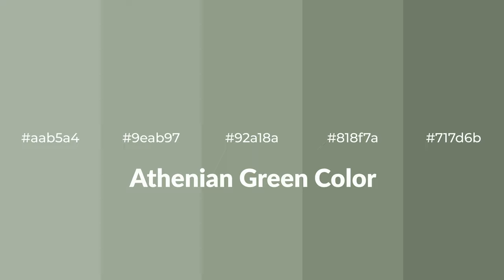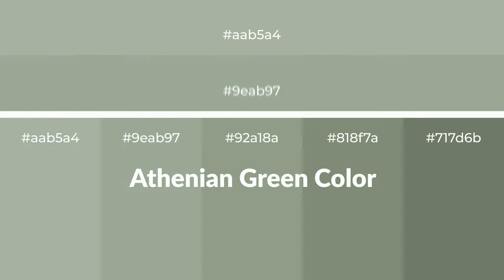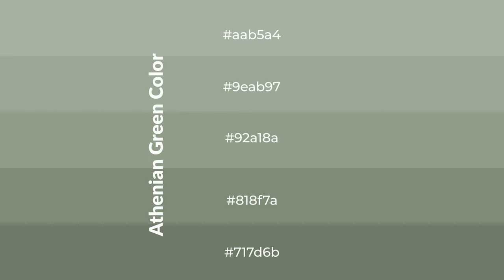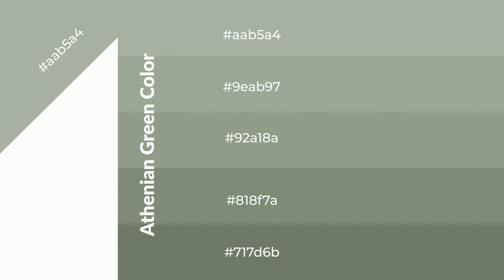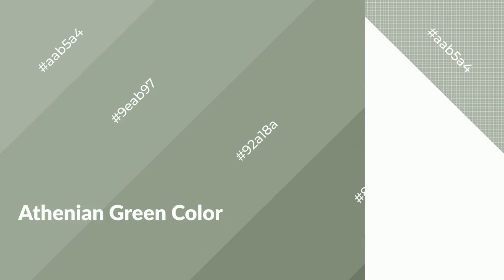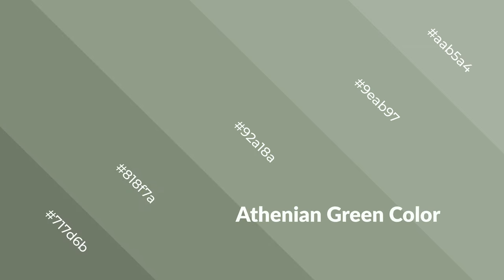Shades & Tints of Athenian Green color 92a18a A Cool Green color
Shades of Athenian Green color 92a18a Cool Shades of Athenian Green color with Green hue for your project!

Shades
Hex 818f7a

Tints
Hex 9eab97

Athenian Green is a cool color, and it emits calming, serene, soothing, refreshing, spacious, unwinding, peace and relaxed emotions. Cool colors are like water, ice, sky, grass, soft and snow. You can see them used in baby products.